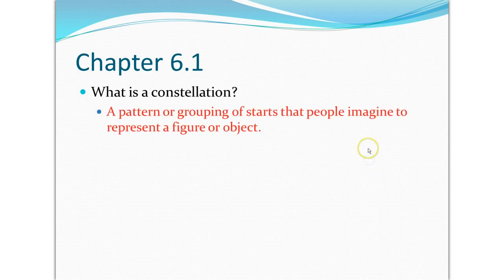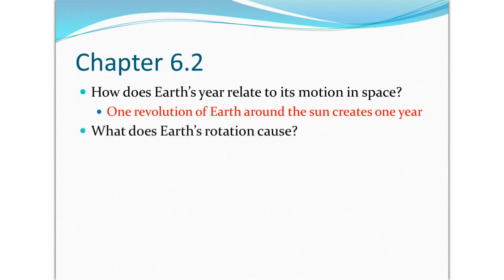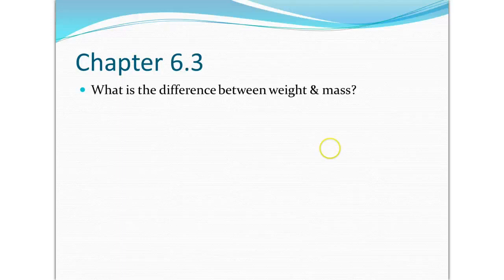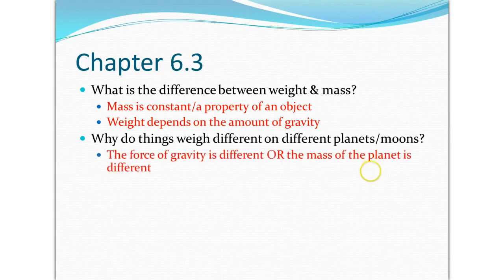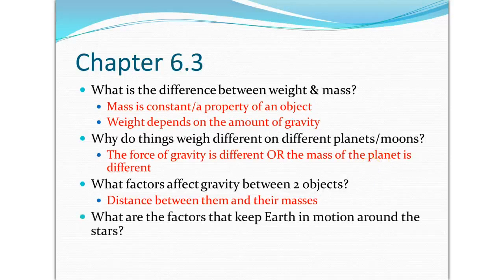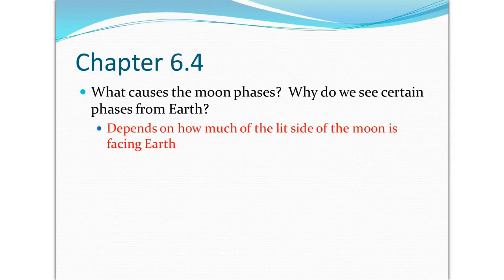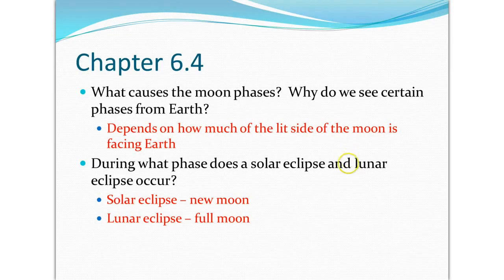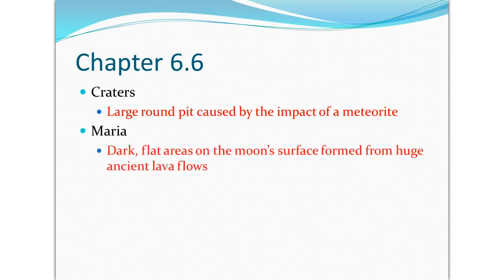Earth Space CA Review.mp4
Earth Space Common Assessment CA #1